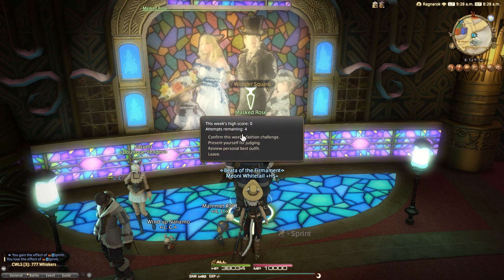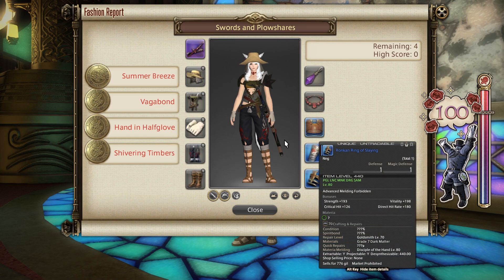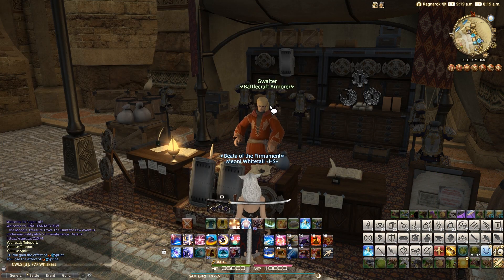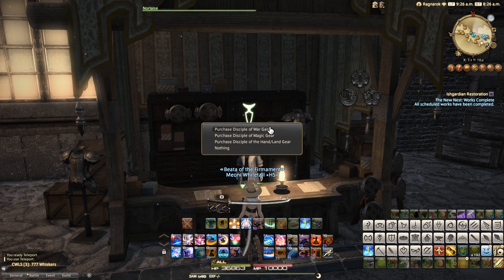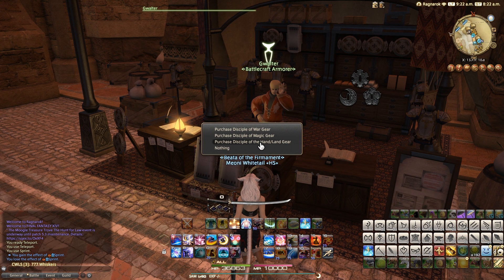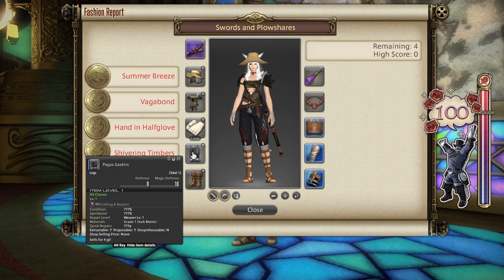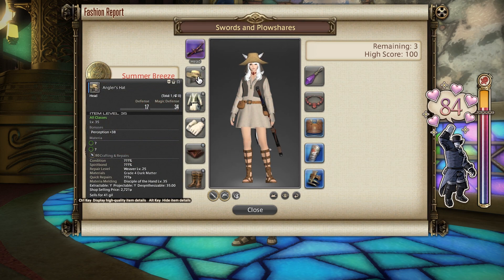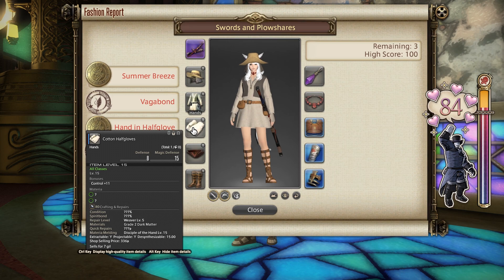FFXIV: Fashion Report Friday - Week 121 - Theme : Swords & Plowshares